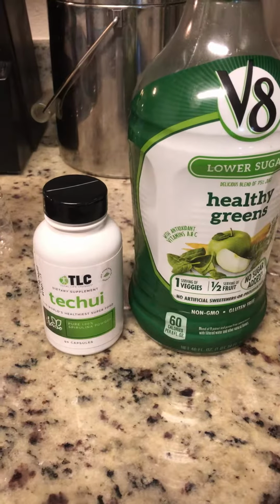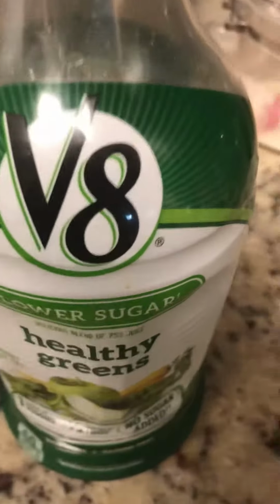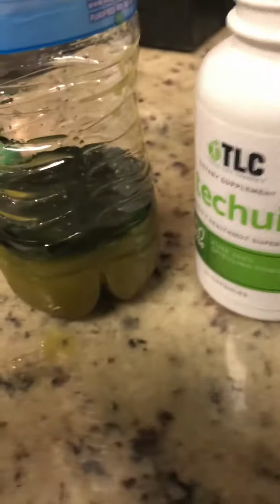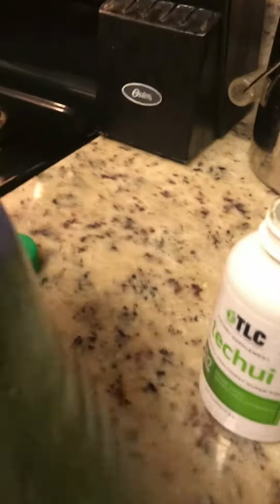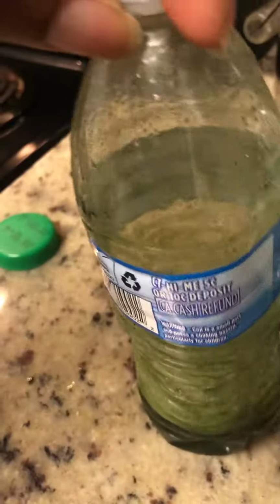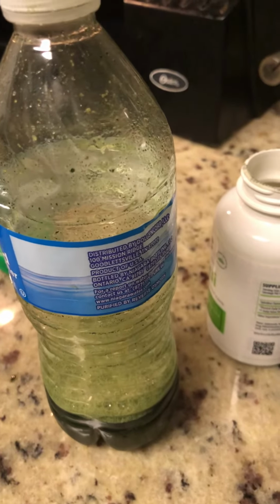How to take Techui as a meal replacement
Techui for weight loss as a meal replacement